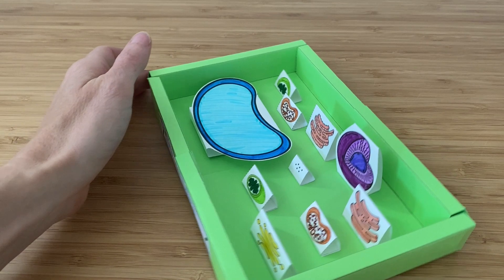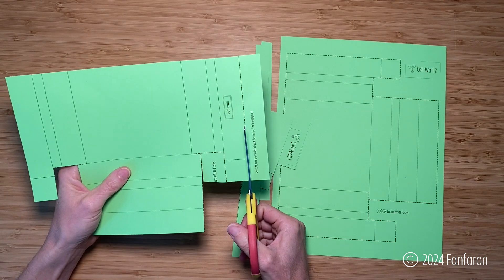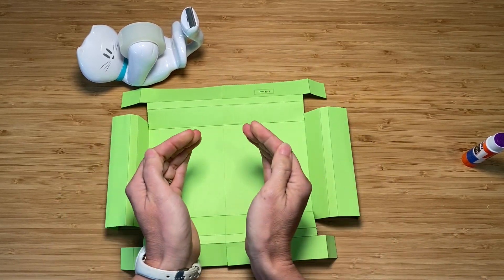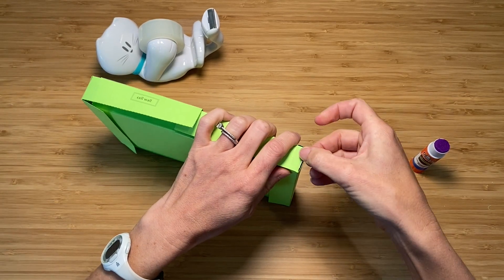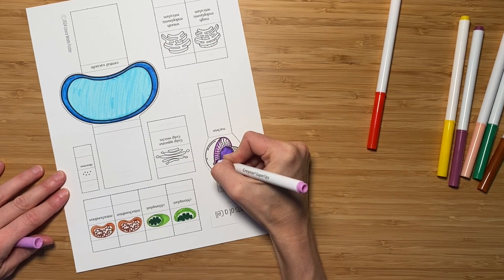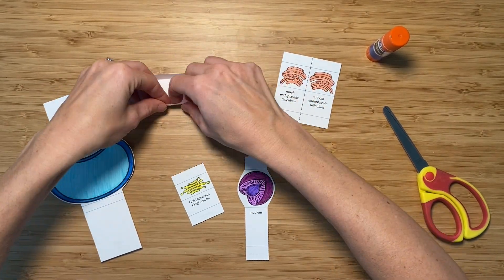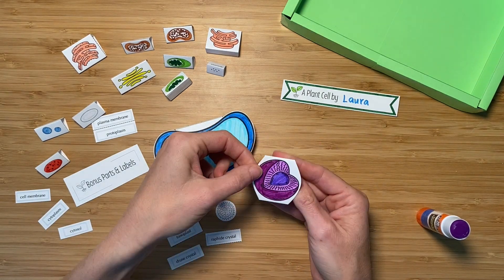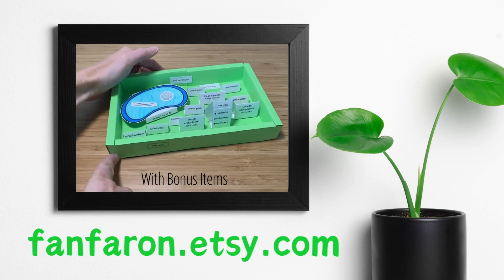Paper Plant Cell Model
A plant cell is so tiny, it's hard to imagine that there are even smaller parts inside!
In this video, you'll learn how to make a paper model of a plant cell.

Purchase the printable at fanfaron.etsy.com.